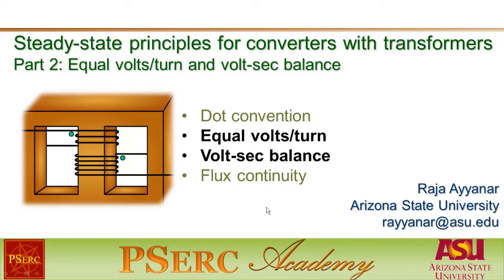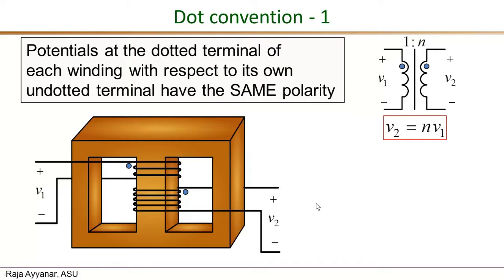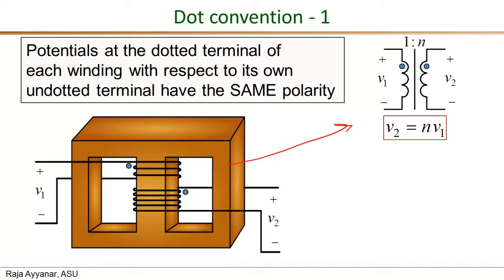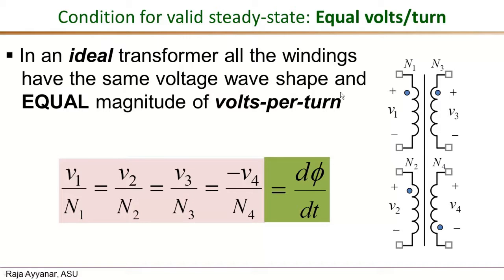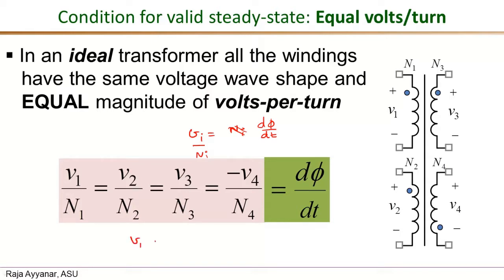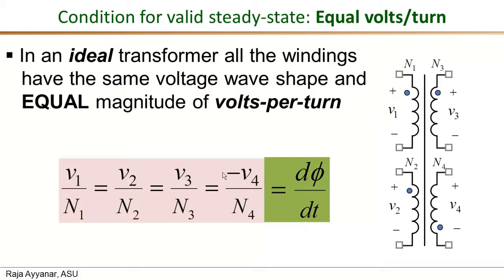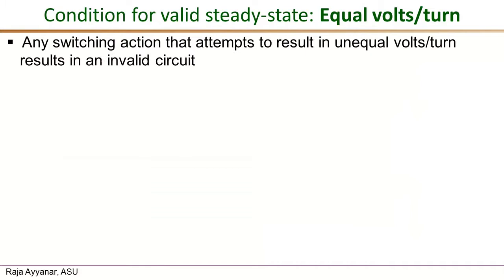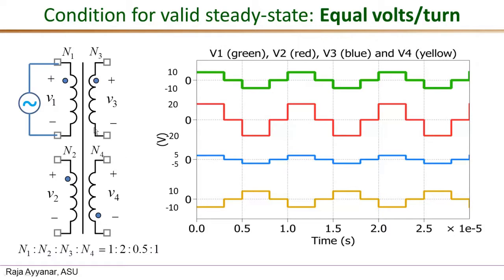Basic principles of isolated converters - Equal volts per turn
Basic principles of isolated dc-dc converters: Equal volts per turn